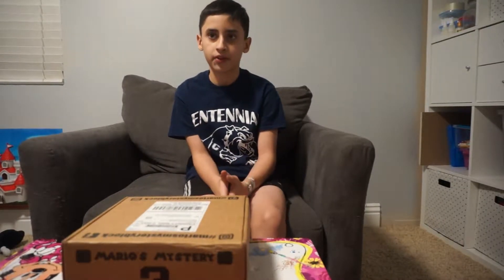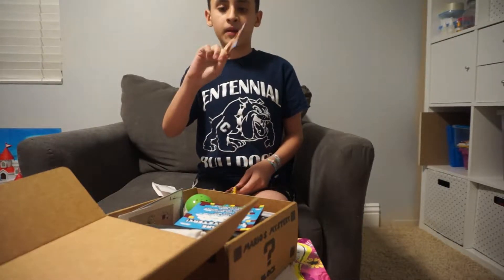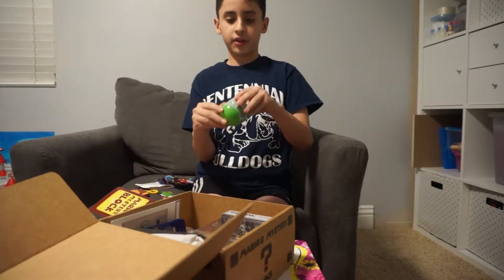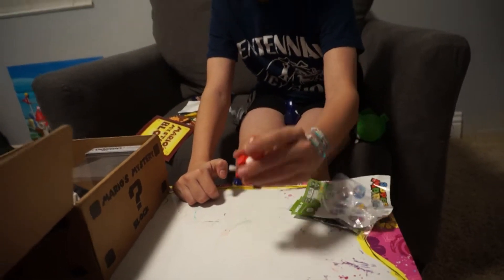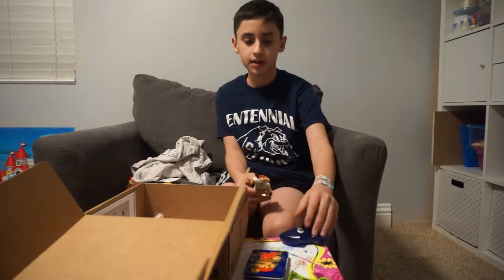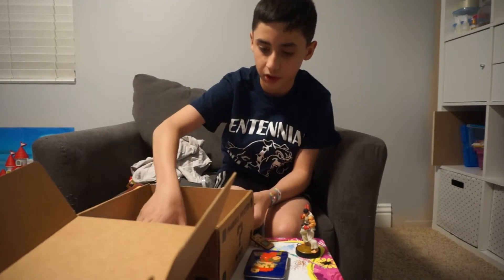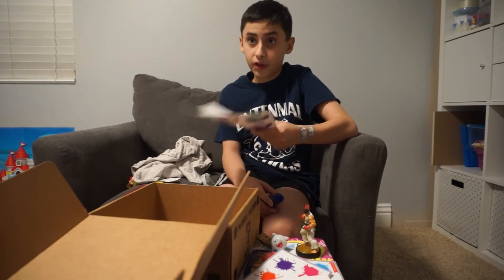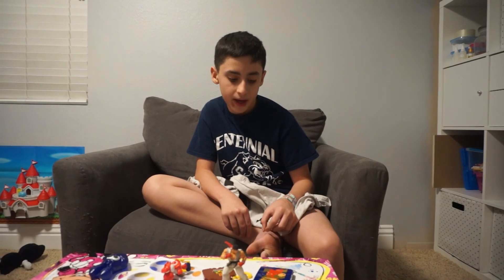Mario's Mystery Block Unboxing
Watch Cam unbox an every other month subscription box- Mario's Mystery Block!